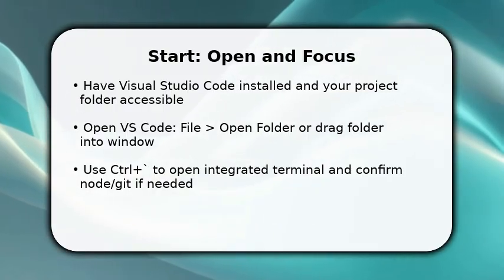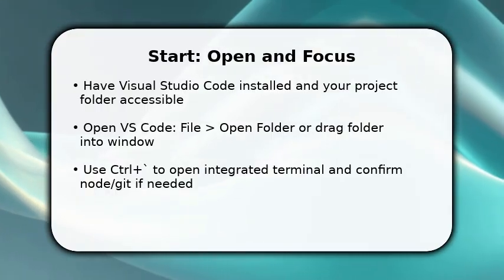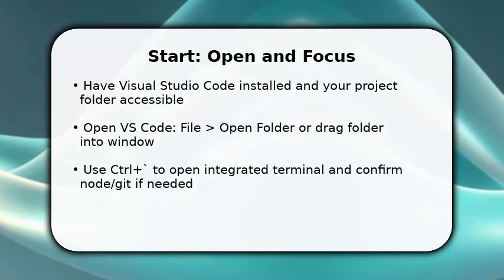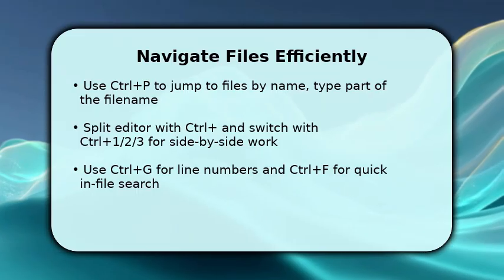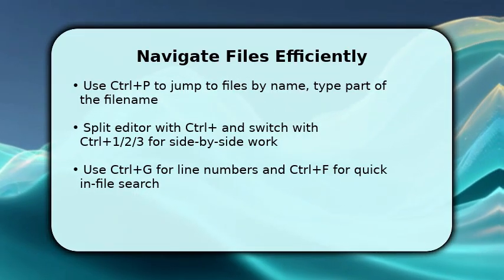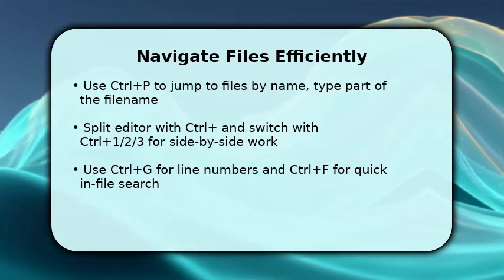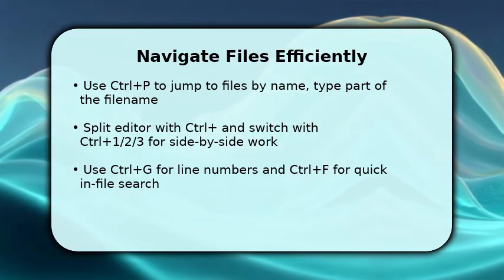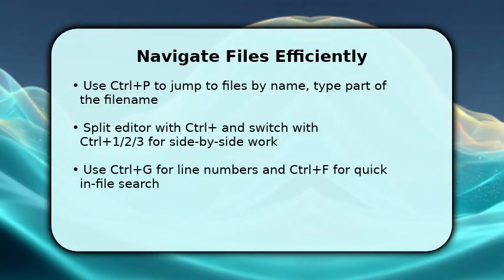How to Navigate Visual Studio Code (easy Method)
How to Navigate Visual Studio Code (easy Method) | 🔒 Surfshark VPN Deal — Stay private and secure. $1.99/mo + 3 Months Free ▸

Discover the straightforward way to master Visual Studio Code, a popular code editor. This video guide walks you through setting up your environment and using essential shortcuts for efficient coding.